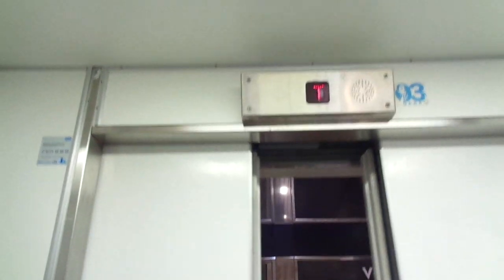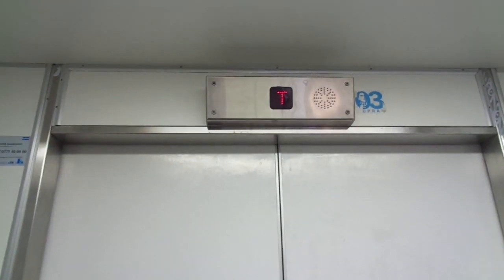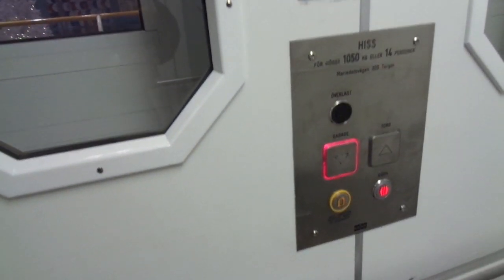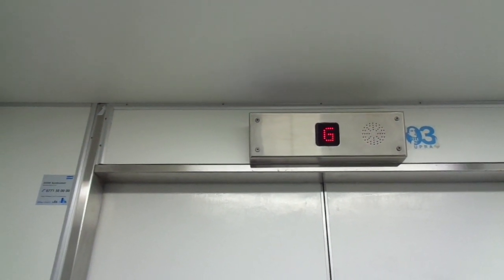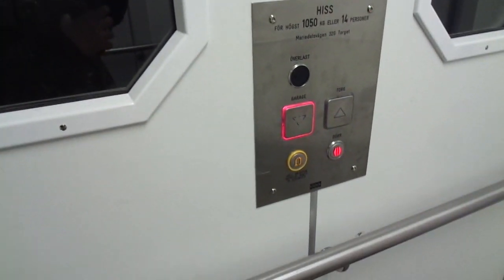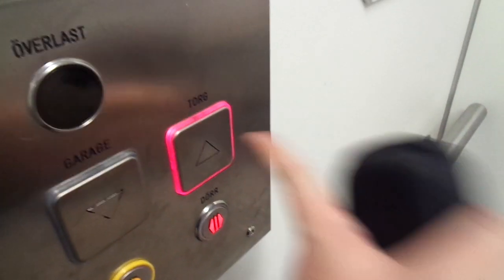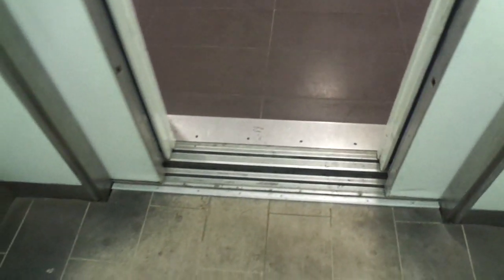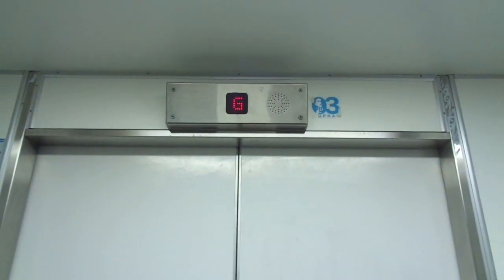Nice Old Early 1980s Classic KONE (md late 2000s) Roped Hydr. Elevator @ Kronprinstorget, Malmö, SE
Before the modernization, this elevator used to have white buttons and lamp floor indicators. The gray bumpers are preserved but stuck.

Location: Kronprinsen Shopping Center, Kronprinstorget, Mariedalsvägen 32 G, Malmö, Sweden

Brand: KONE
Type: Roped Hydraulic
Year installed/modernized: Early 1980s / Late 2000s (Estimated)
Floors served: 2 (G, T)
Serial: Unknown
Capacity: 14 persons or 1050 kg